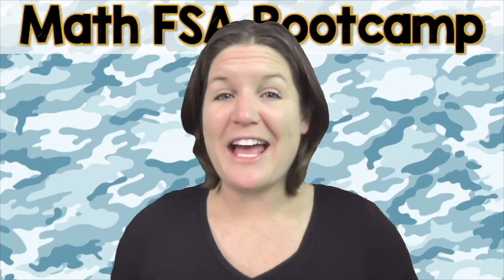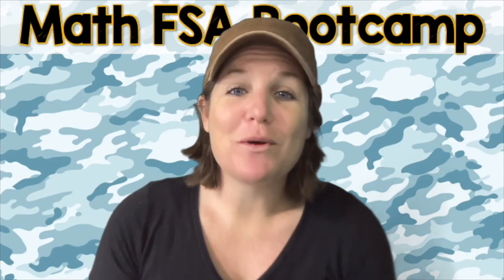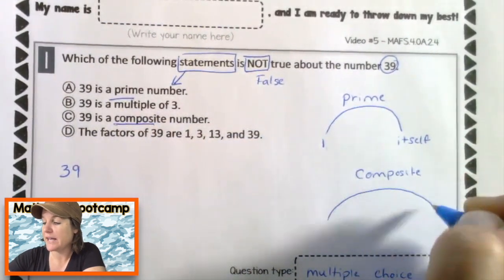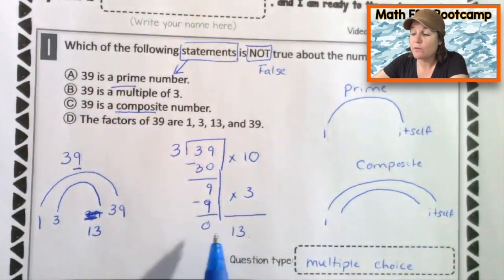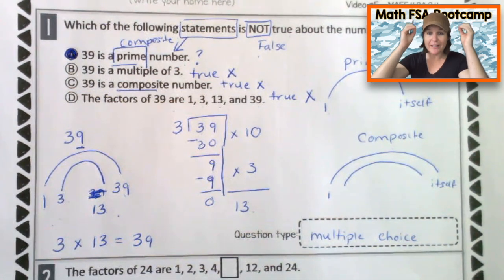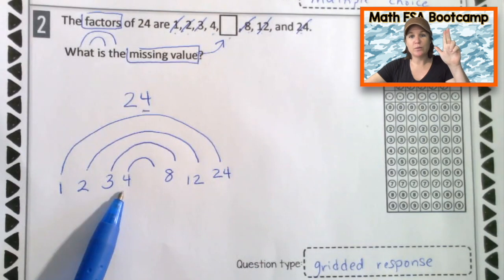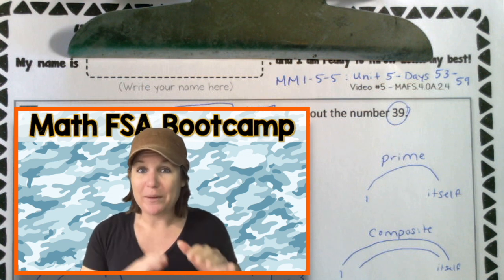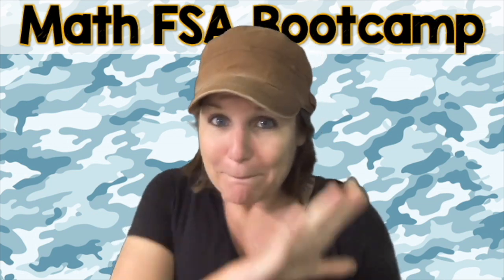4TH GRADE | Math FSA Bootcamp | Video #5 - MAFS.4.OA.2.4